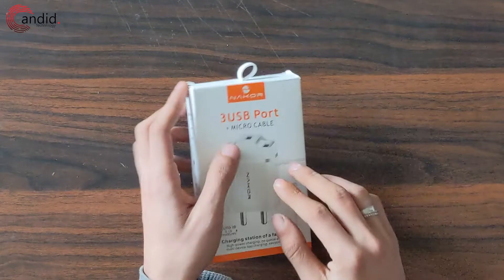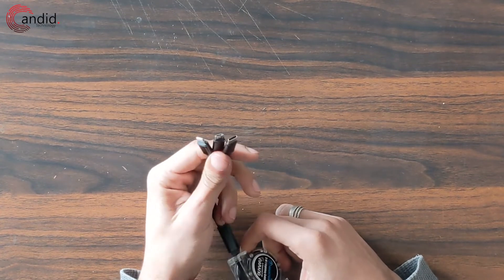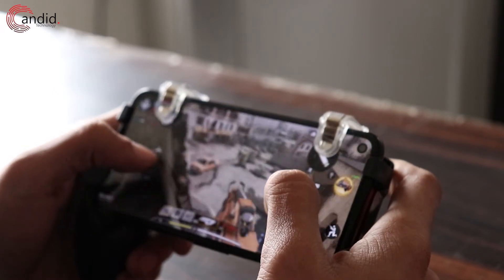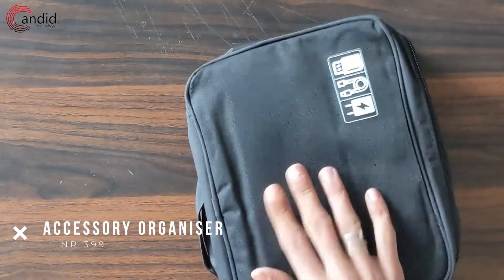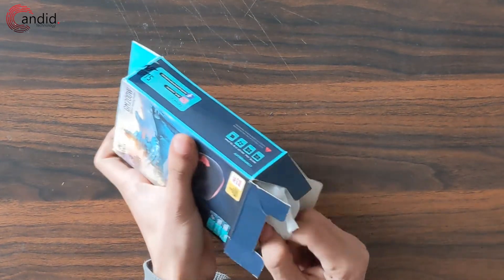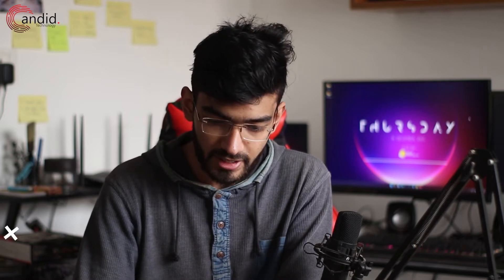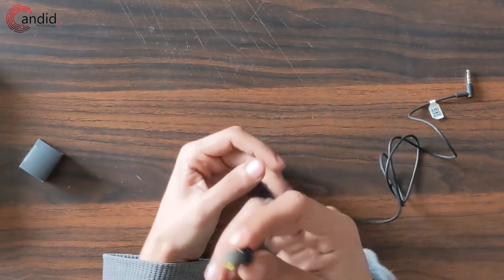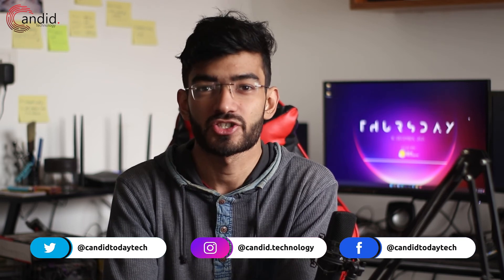Top 7 Gadgets Under Rs.500 That You Should Check Out | Candid.Technology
Here is our list of the seven best cheap gadgets that'll set you back less that Rs 500 per piece.

If you like the video or if it helped you, consider buying us a beer